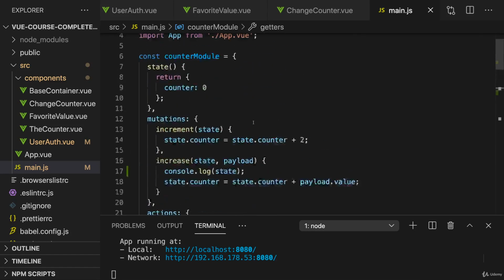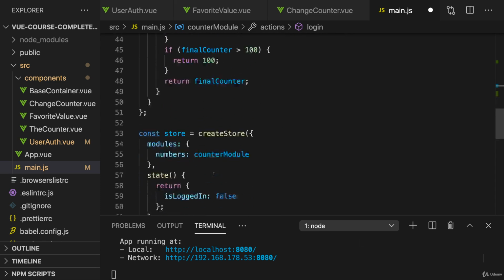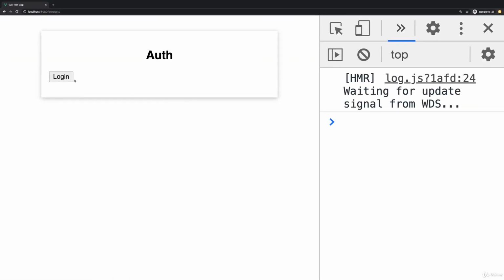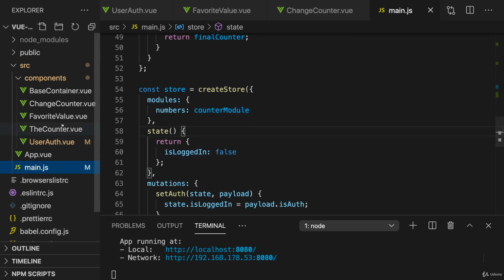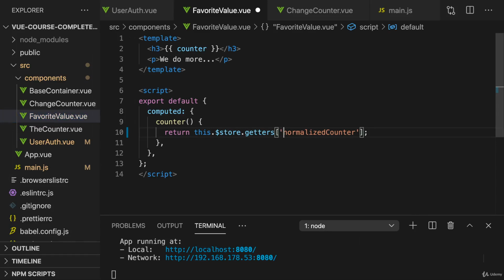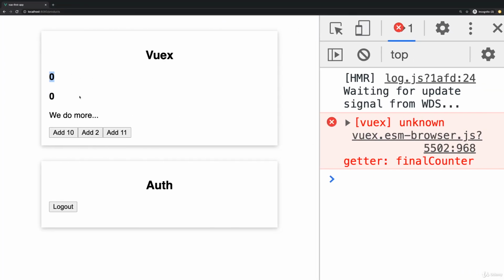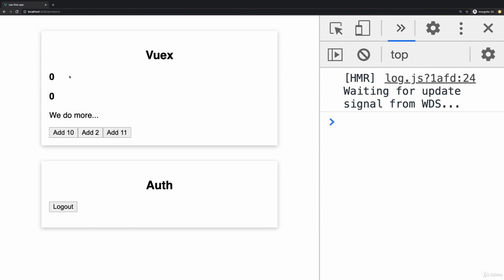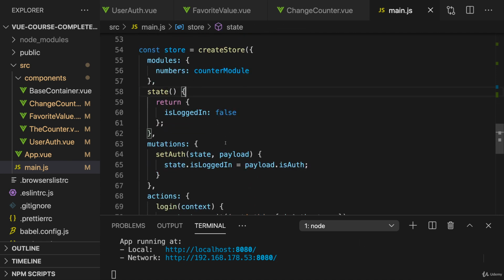XV. Vuex. 14. Namespacing Modules